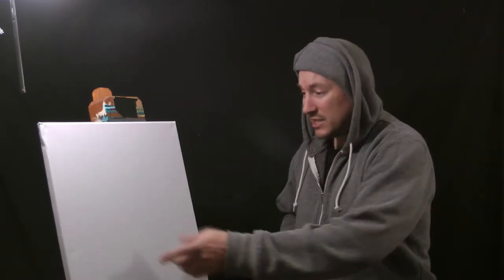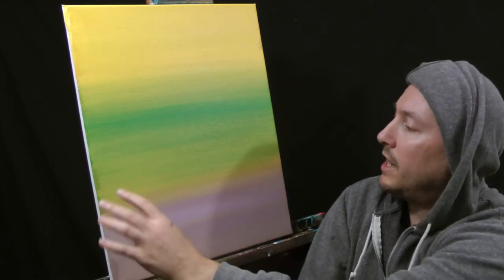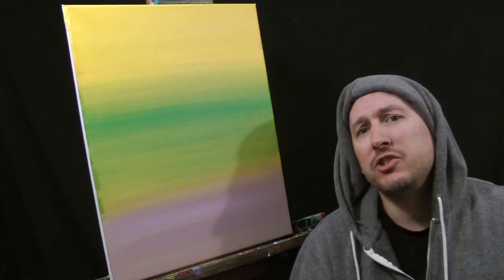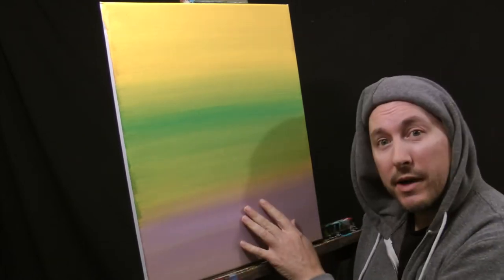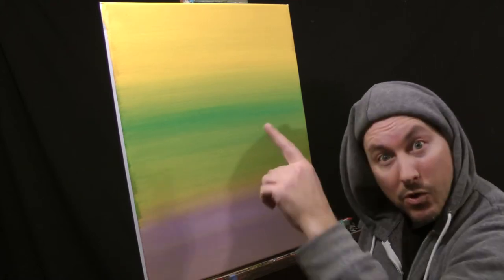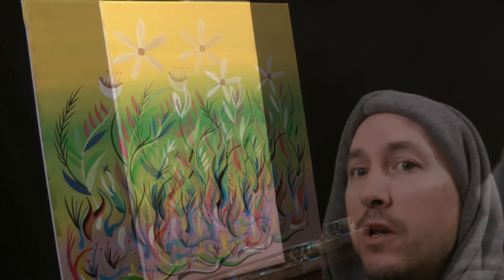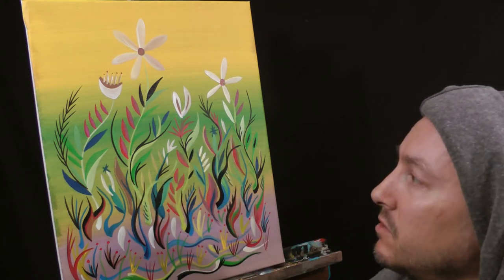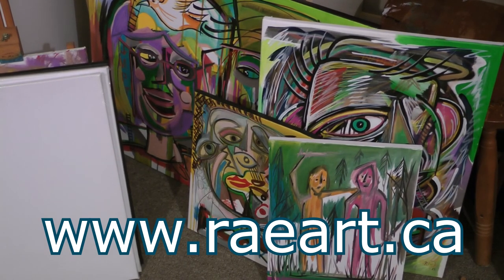HOW TO PAINT ABSTRACT SPRING FLOWERS Vibrant ART by RAEART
a video by Darryn Rae